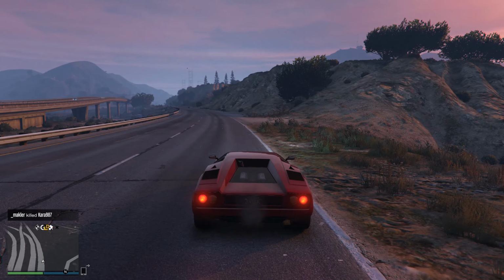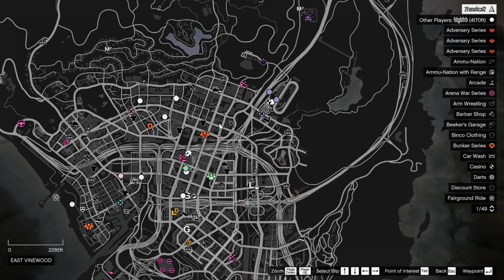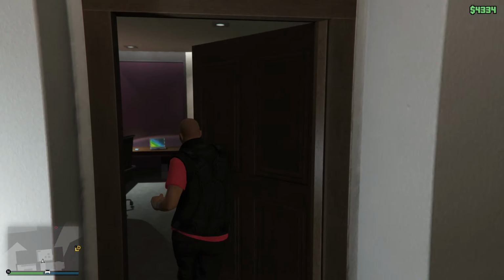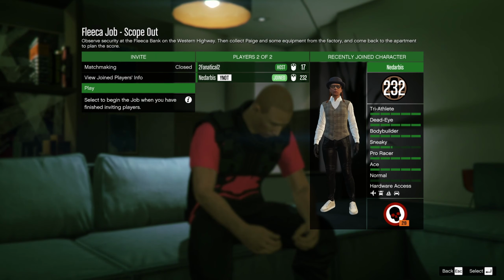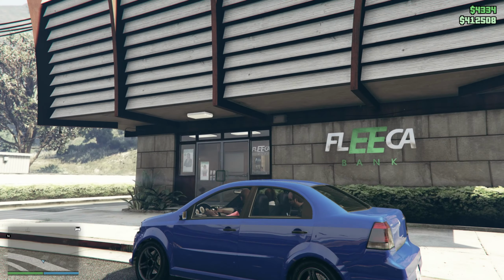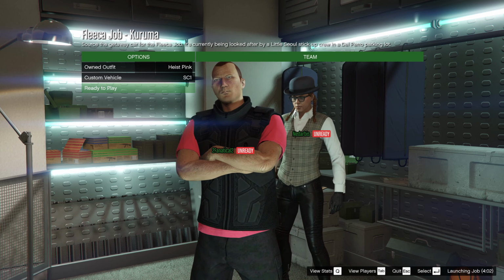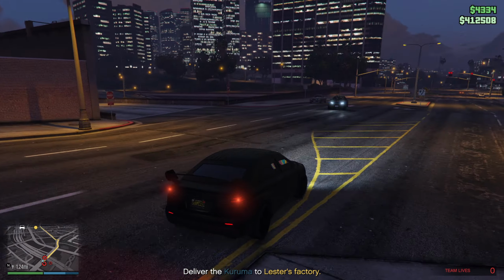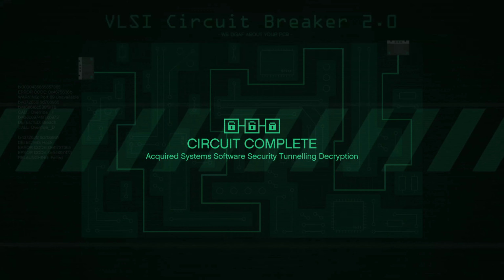🔥 GTA 5 - The Fleeca Job Heist and Tips | Beginners guide | Broke to Rich Step by Step Part 4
Road to success in Grand Theft Auto V online. I decided to create GTA 5 series where I will become multi millionaire legitimately without buying Shark cards or doing gta money glitches. Step by step acquiring businesses and working my way up the ladder. Feel free to drop your thoughts in comments and don't forget to leave a like and Subscribe  😉 In this video I'm completing my first Heist - The Fleeca Job and I'm sharing some beginner tips & tricks that will help you in your GTA adventures.

0:00 Start
1:56 Bulletproof Helmet
2:05 Heavy Utility Vest
6:04 First Setup Mission
9:34 Second Setup Mission
11:44 Finale Fleeca Job
16:35 Kuruma Trade Price Unlock

I have guides on how to Win weekly Lucky Wheel podium cars doing the Unlimited spins glitch and 4 Second method too.

Grand Theft Auto V is an open world, action-adventure video game developed by Rockstar North and published by Rockstar Games. It was released on 17 September 2013 for the PlayStation 3 and Xbox 360, and is scheduled to be released on 18 November 2014 for the PlayStation 4 and Xbox One, and on 27 January 2015 for Microsoft Windows. The game is the first main entry in theGrand Theft Auto series since 2008's Grand Theft Auto IV. Set within the fictional state of San Andreas (based on Southern California), the single-player story follows three criminals and their efforts to commit heists while under pressure from a government agency. The open world design lets players freely roam San Andreas, which includes open countryside and the fictional city of Los Santos (based on Los Angeles).

The game is played from a third-person perspective and its world is navigated on-foot or by vehicle. Players control the three lead protagonists throughout the single-player mode, switching between them both during and outside of missions. The story is centred on the heist sequences, and many of the missions involve shooting and driving gameplay. The player character's criminal activities may incite a response from law enforcement agencies, measured by a "wanted" system that governs the aggression of their response.Grand Theft Auto Online, the online multiplayer mode, lets up to 30 players explore the open world and engage in cooperative or competitive game matches.

Grand Theft Auto Online is a dynamic and persistent online world for 16 players (or up to 30 on PS4, Xbox One and PC) that begins by sharing gameplay features, geography and mechanics with Grand Theft Auto V, but will continue to expand and evolve after its launch with new content created by Rockstar Games and the Grand Theft Auto community. Grand Theft Auto Online takes the fundamental Grand Theft Auto concepts of freedom, ambient activity and mission-based gameplay and makes them available to multiple players in an incredibly detailed and responsive online world.

In Grand Theft Auto Online, players have the freedom to explore alone or with friends, work cooperatively to complete missions, band together to participate in activities and ambient events, or compete in traditional game modes with the entire community, all with the personality and refined mechanics of Grand Theft Auto V.

Players can invest in their character through customizing their appearance, improving their stats, owning customized vehicles, purchasing personal property, and taking part in Jobs, Missions and activities to earn Reputation and cash to open up new opportunities to rise through the criminal ranks. The world of Grand Theft Auto Online will constantly grow and change as new content is added, creating the first ever persistent and dynamic Grand Theft Auto game world.